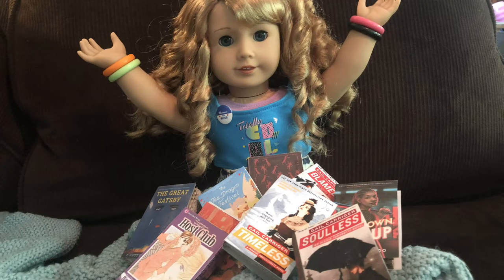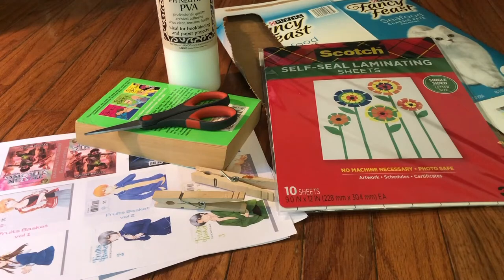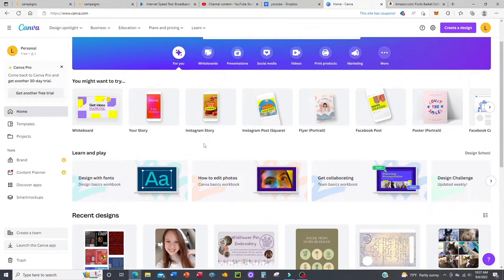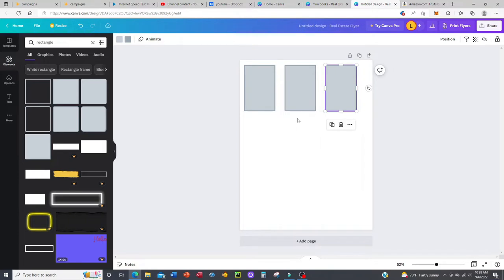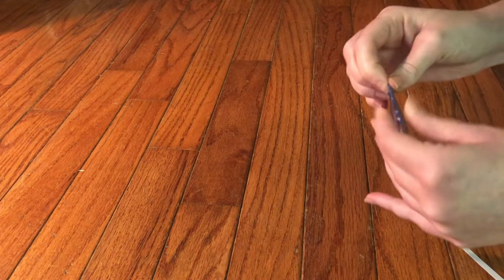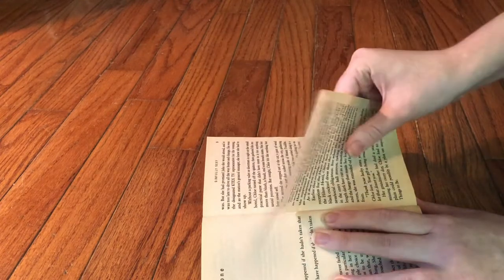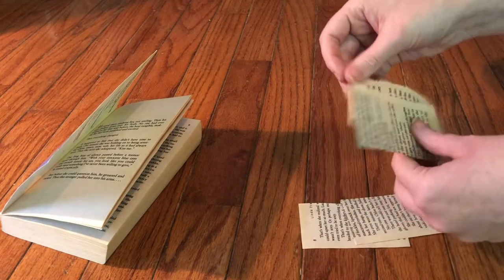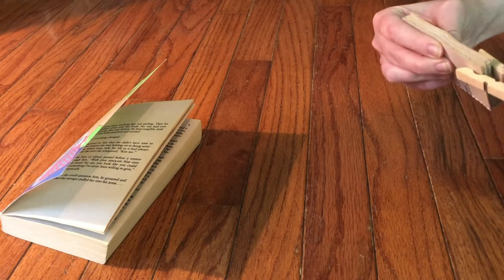How to create books for your dolls |American Girl Doll Tutorial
Turn simple supplies into your favorite books just doll sized so your dolls can have an amazing library as well!

This video is not meant for kids it is meant for American Girl Doll lovers of all ages